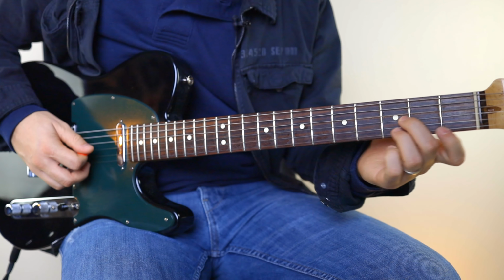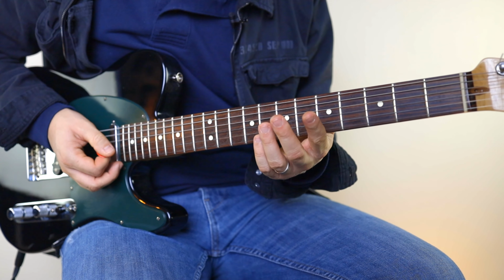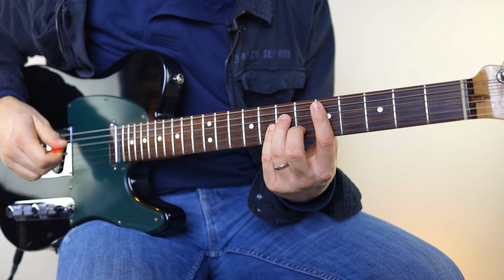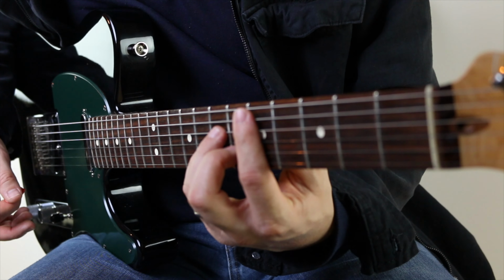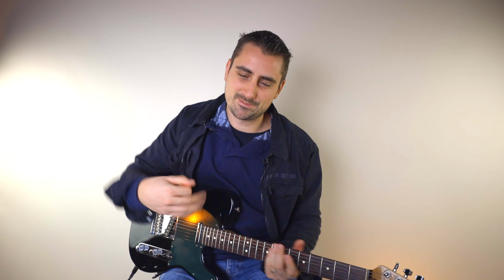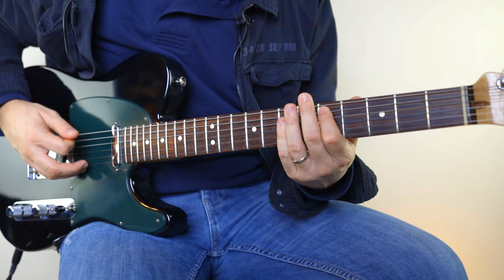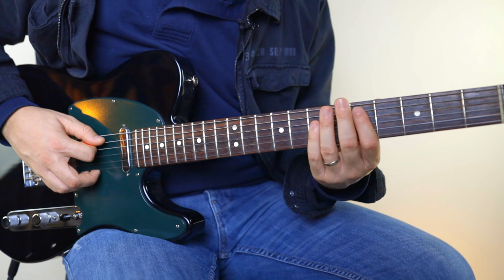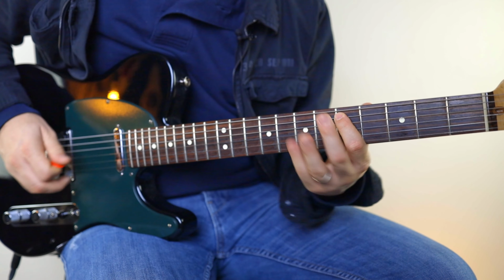Harry Styles Watermelon Sugar Guitar Lesson & Tutorial